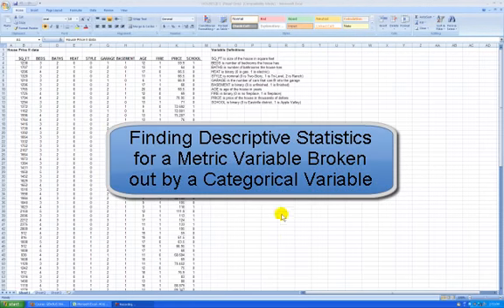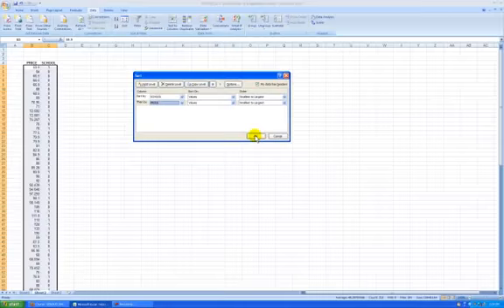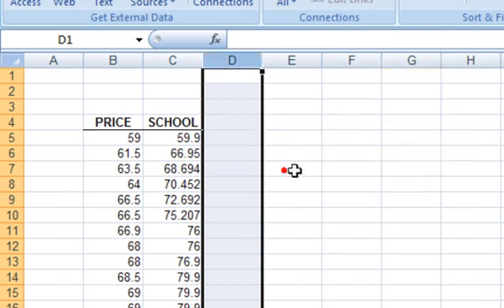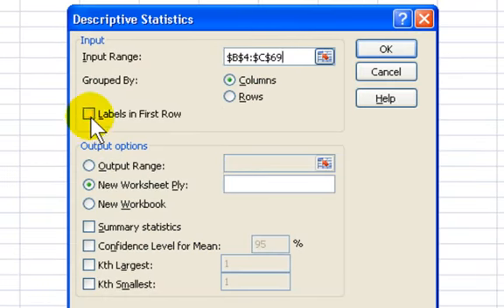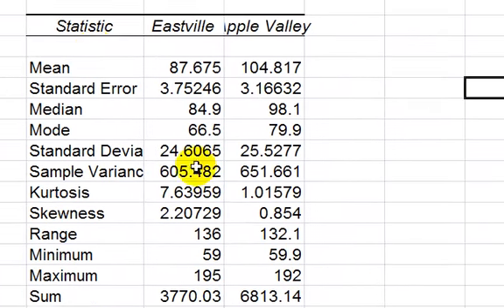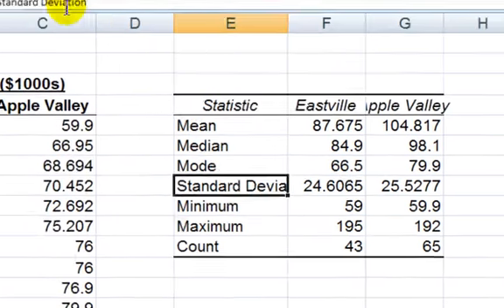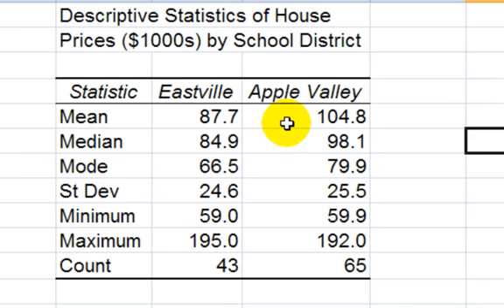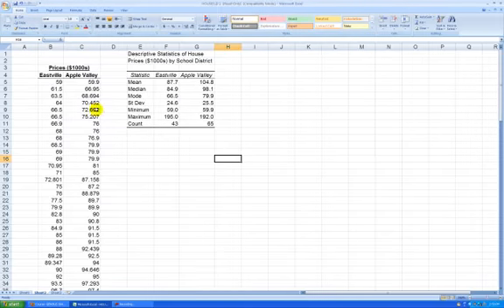GB-304 Lab Video 7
Finding descriptive statistics for a metric variable broken out by a binary categorical variable without using Pivot Table